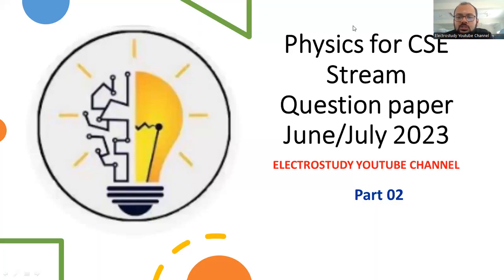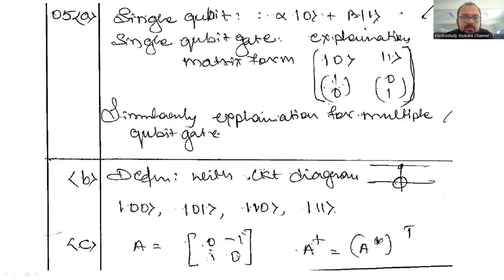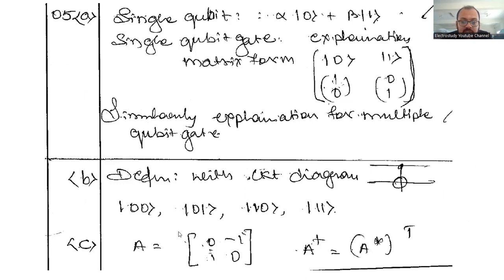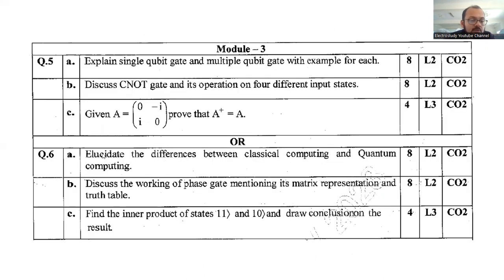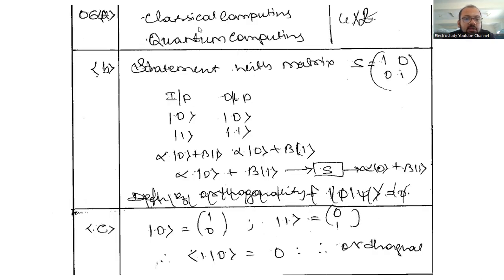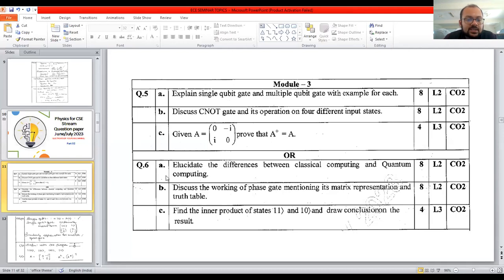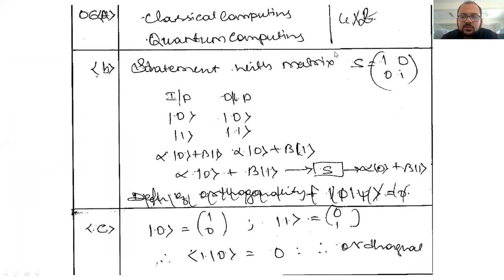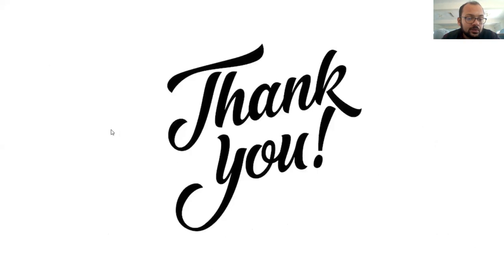Physics for CSE stream VTU Question paper discussion June /July 2023 Part 2| Important physics 2022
Dear all,
In this part 2 video, I am going to cover the module-3 questions and probable answers.